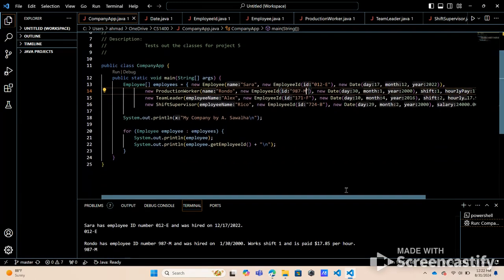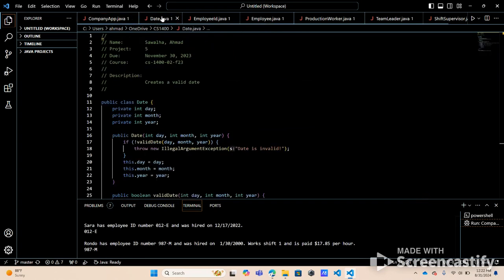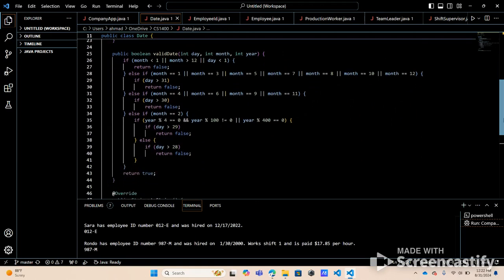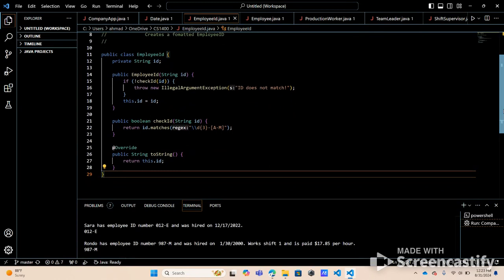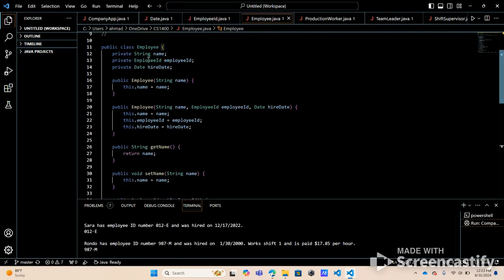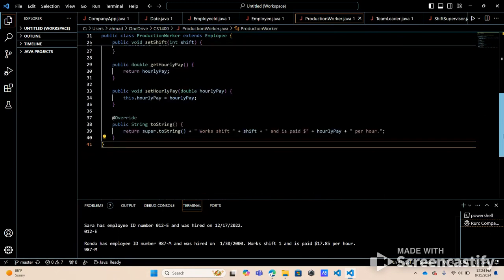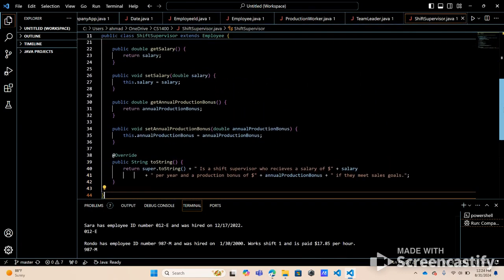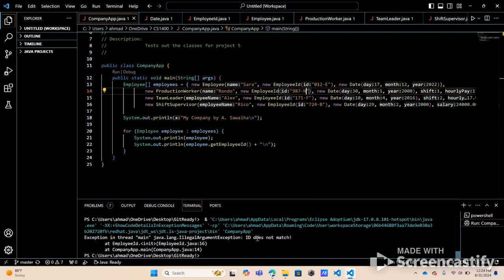Ahmad A Sawalha